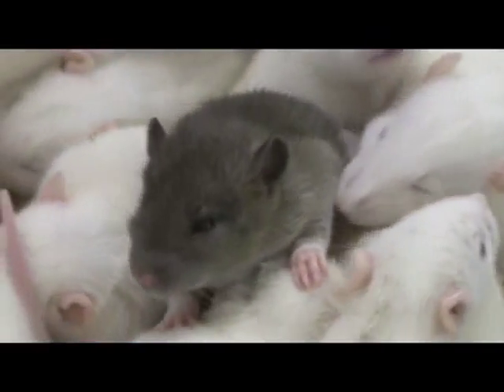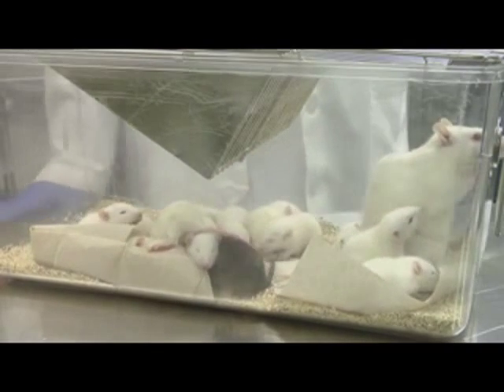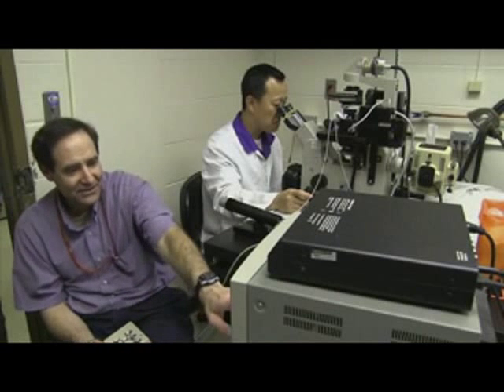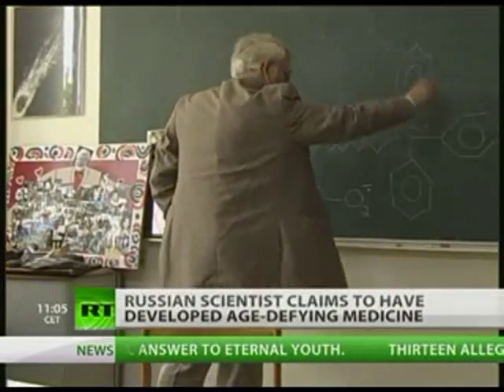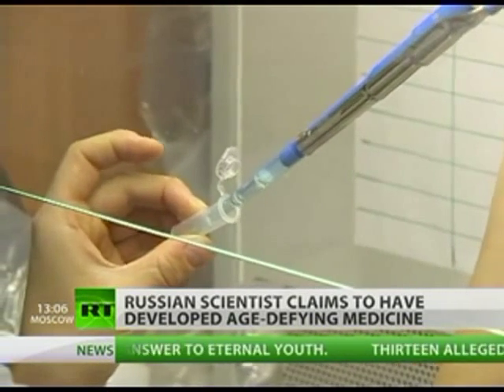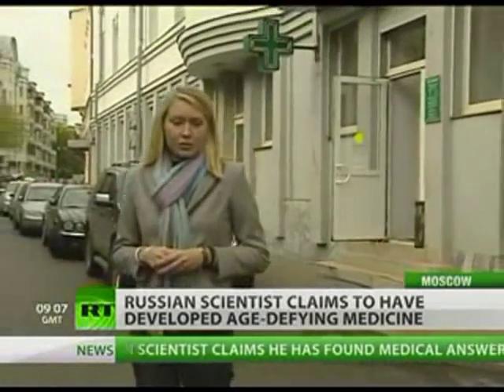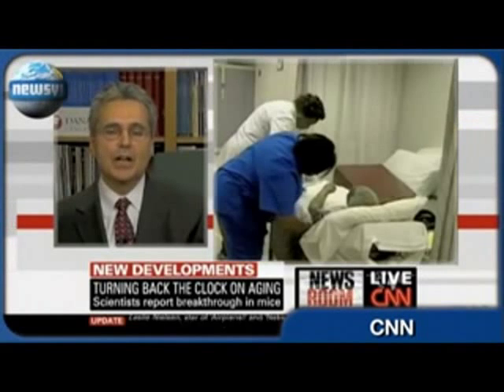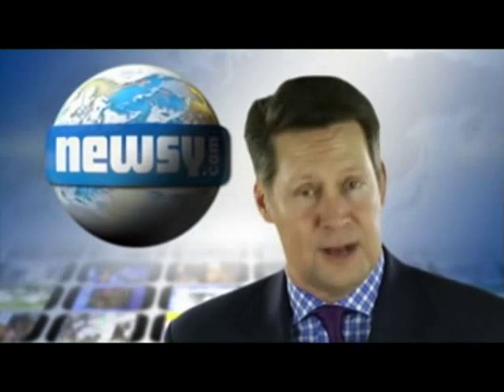'Immortal' Scientists Reverse Aging Process